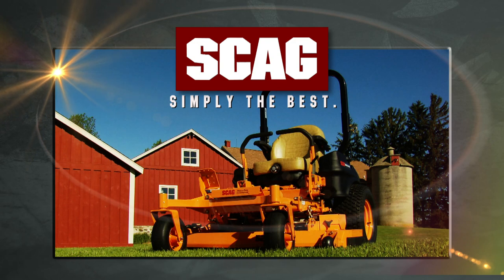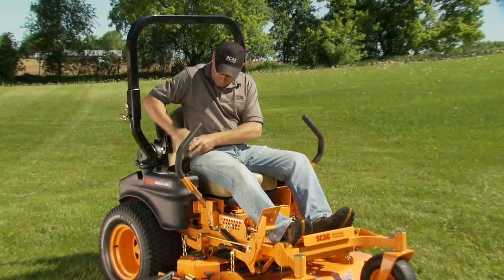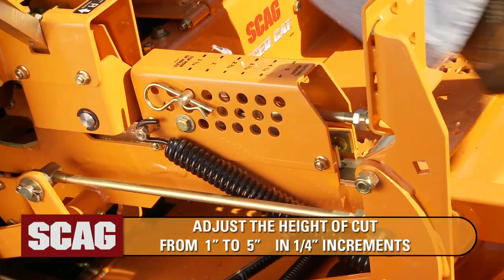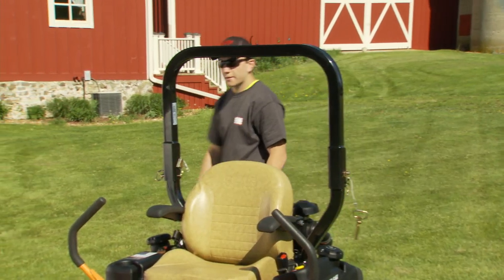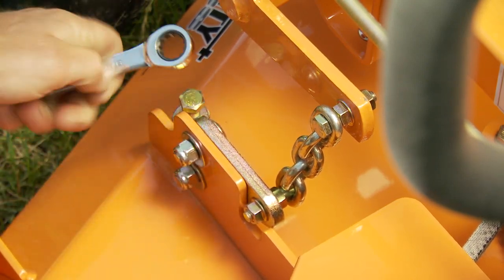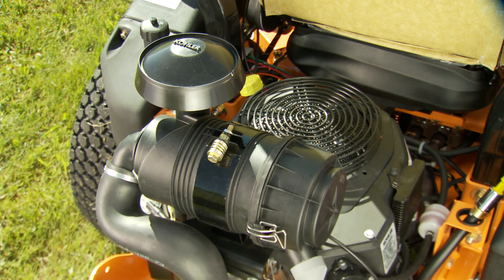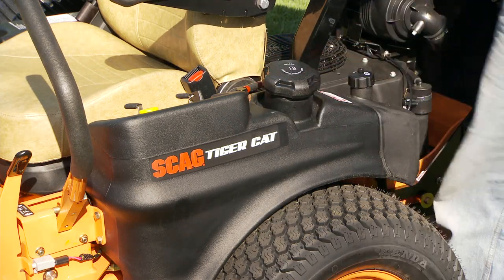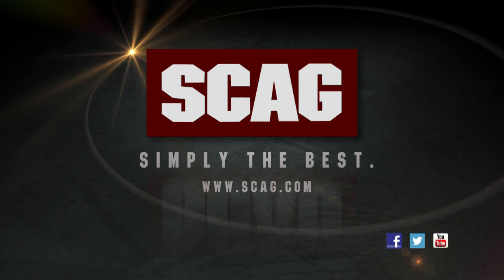Scag Power Equipment - Tiger Cat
With roaring power and agile maneuverability, the compact Scag Tiger Cat ® is a force all its own. Where productivity is essential, the Tiger Cat delivers with ease, capable of handling more than 24 acres per day.

Powerful engines and a tough dual pump and wheel motor drive system ensure dependable performance, year after year. Equipped with a Velocity Plus™ cutter deck, this mower will tame the tallest grass and leave it looking smooth and professionally manicured.